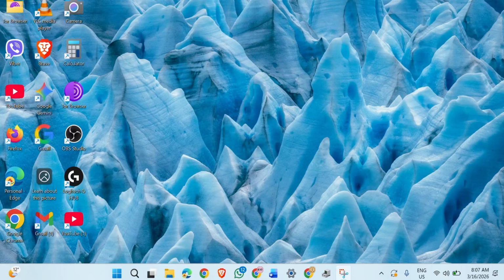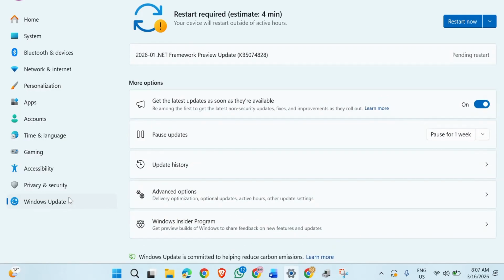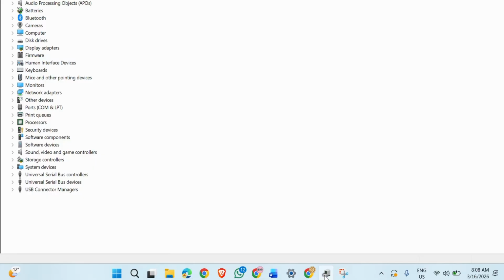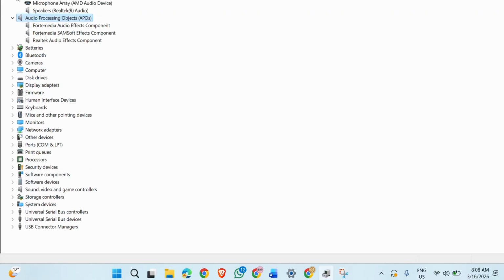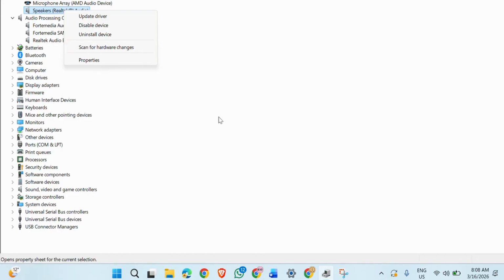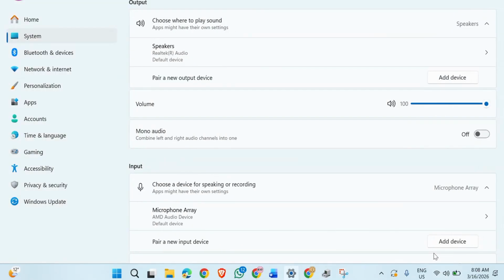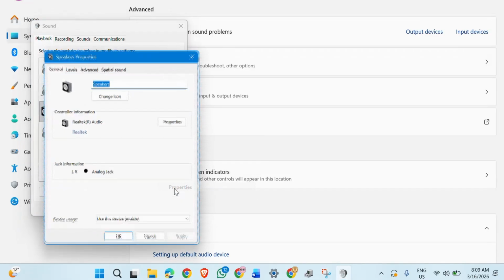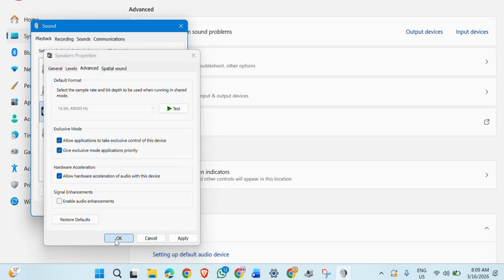How To Fix Laptop Speakers Crackling Sound in Windows 11 ?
Hello Guys,

Welcome to our step-by-step guide on "How To Fix Laptop Speakers Crackling Sound in Windows 11 ?"! If you're experiencing distorted audio, popping noises, or crackling sound issues on your Windows 11 laptop, this video is for you. We’ll show you how to fix laptop speakers crackling sound in Windows 11, improve sound quality, and troubleshoot common audio problems. From updating audio drivers to adjusting sound settings and disabling enhancements, these methods will help you restore clear and smooth audio on your device.

In this video, we will show:
How to fix distorted audio in Windows 11
How to stop speaker crackling noise on laptop
How to fix popping sound in Windows 11
Tips to improve sound quality on Windows 11